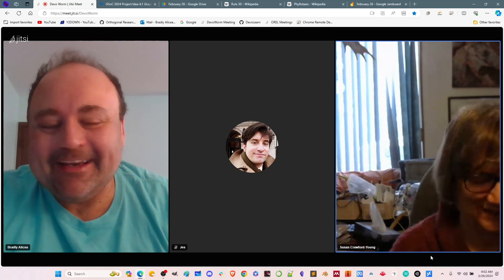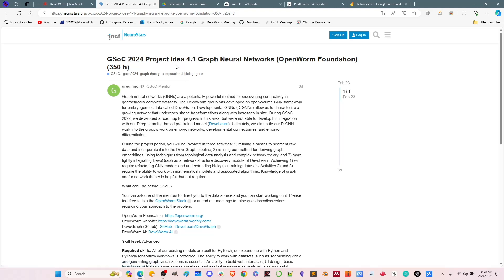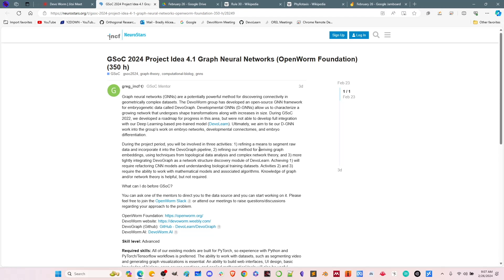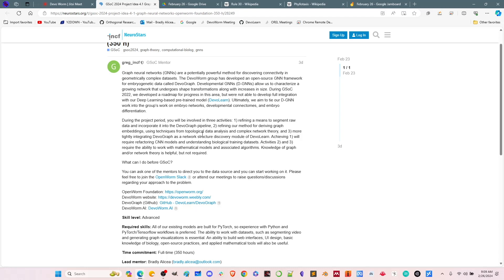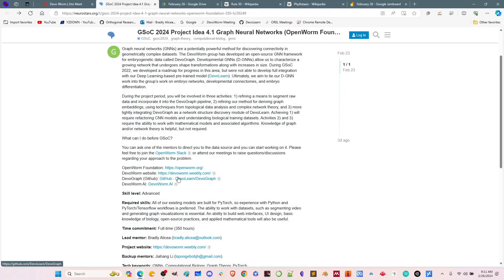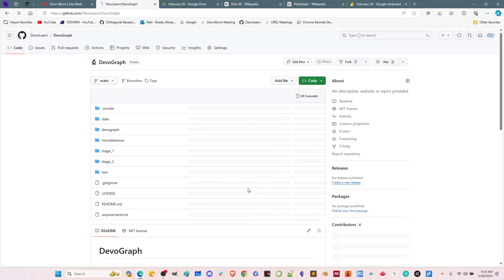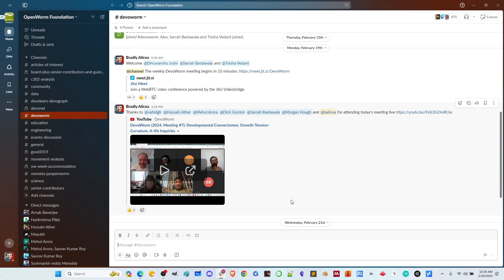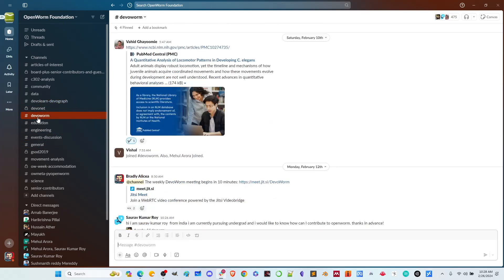DevoWorm (2024, Meeting #8): Open-source Community Resources, Rule 30 and Biological Plausibility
Attendees: Richard Gordon, Pakhi Banchalia, Morgan Hough, Susan Crawford-Young, Bradly Alicea, Vahid Ghayoomie, Jesse Parent, and Sarrah Bastawala.

References: GSoC (INCF) Project 4.2 (on neurostars.org). Cellular tensegrity as an ultrastable dome. A tour of our open-source community resources and how to get started. An introduction to Rule 30 and the biological plausibility of Cellular Automata. Universal computation and what happens during morphogenesis. A model of lateral inhibition and pulsatile neural control: does this have a parallel with Rule 30? Other mathematical models that describe morphogenesis: phyllotaxis in plants and Fibonacci sequences.

References:
Rule 30. Wolfram Atlas of Simple Programs. atlas.wolfram.com

Phyllotaxis Spirals in 3D. Wolfram Demonstrations.

Growth in Plants and Animals.

Martinez et.al (2018). Complex dynamics emerging in Rule 30 with majority memory. arXiv, 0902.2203.

Boettiger et.al (2009). The neural origins of shell structure and pattern
in aquatic mollusks. PNAS, 106(16), 6837–6842.

Okabe et.al (2019). The unified rule of phyllotaxis explaining
both spiral and non-spiral arrangements. Royal Society Interface, 16,
20180850.